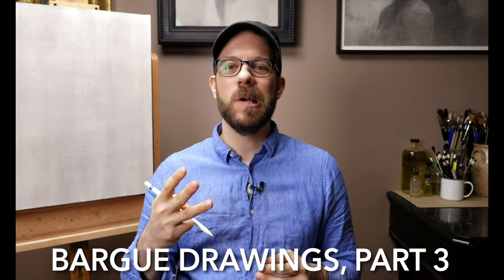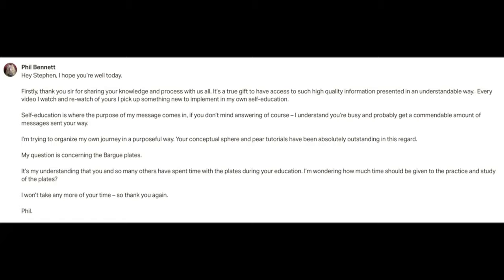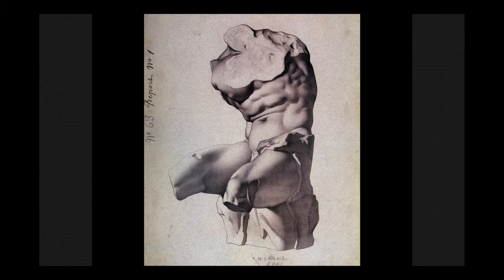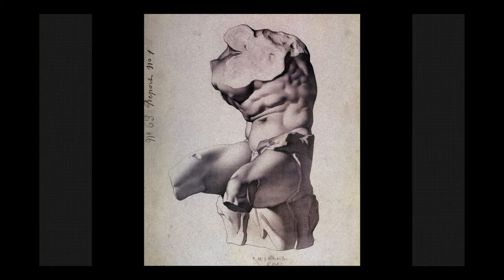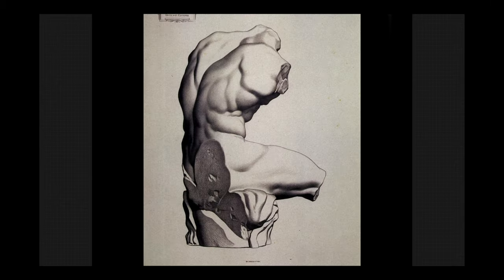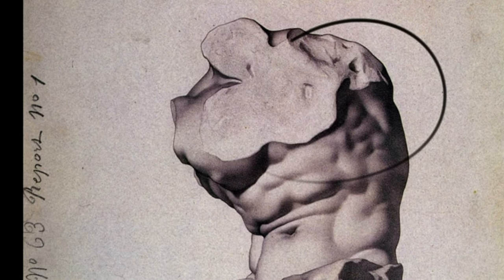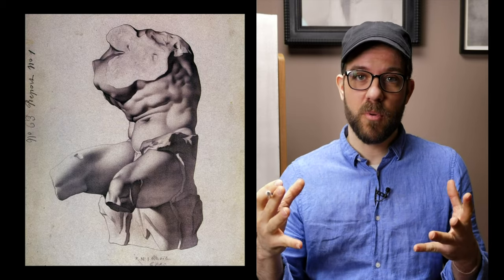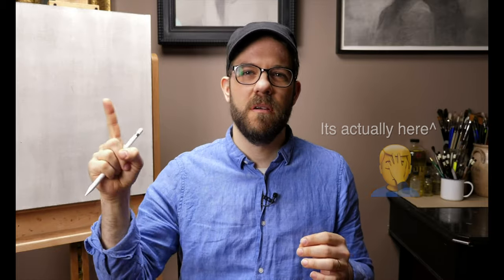Bargue Drawing, Part 3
Some updates- The actual sculpture is from the Helenistic era, not Classical. Also- Michaelangelo was not in hand for the unearthing of the Belvedere Torso but rather for the Laocoon.